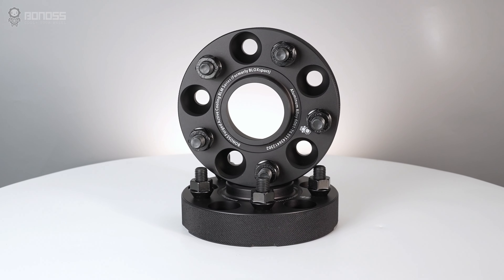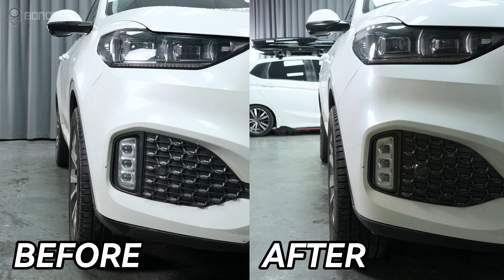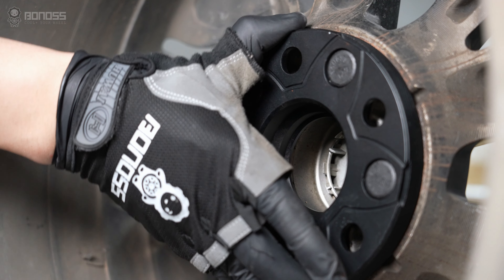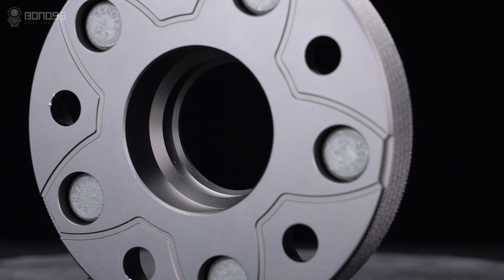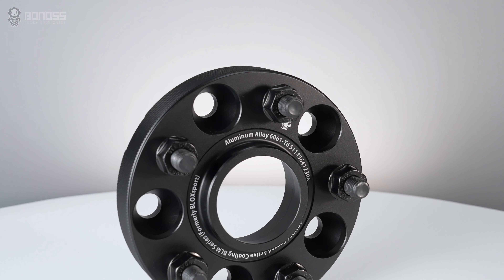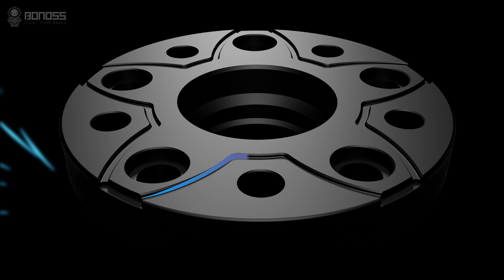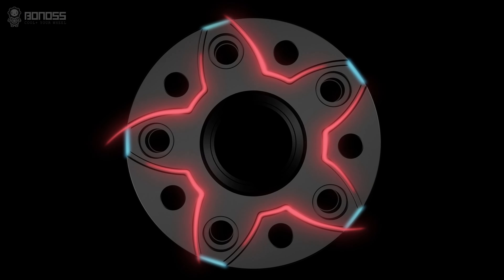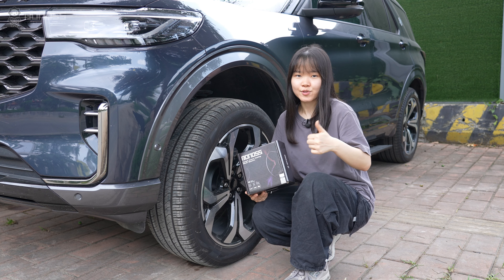The Importance of Hub-Centric Wheel Spacers for 2024 Hyundai Santa Fe - BONOSS Car Parts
2024 Hyundai Santa wheel spacers are a common modification for car mods lovers looking to improve the performance and appearance of their cars. The 2024 Hyundai Santa wheel spacers are available in two types, one with hub-centric and one without hub-centric. We recommend installing Hyundai Santa wheel spacers with hub-centric. The 2024 Hyundai Santa wheel spacers can change the wheels’ offset and backspacing when adding larger components or buying another set of aftermarket wheels.

📄Information:
Hyundai Santa Fe/ Sport/ XL
Customized: 3mm-160mm